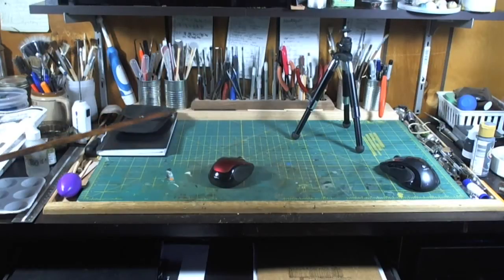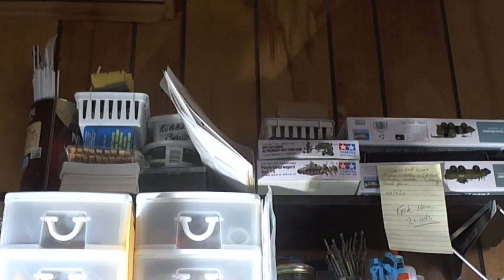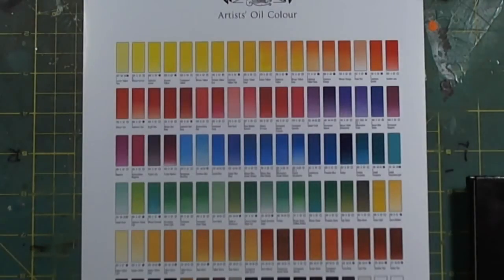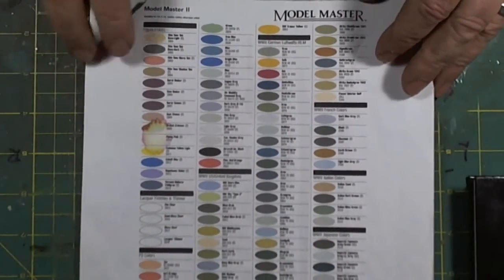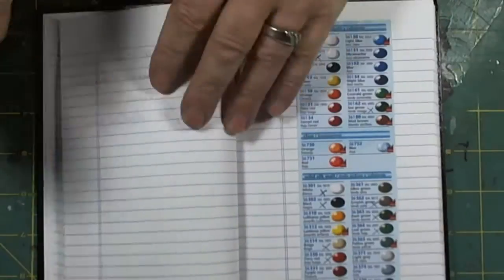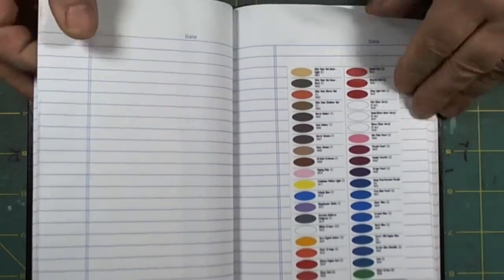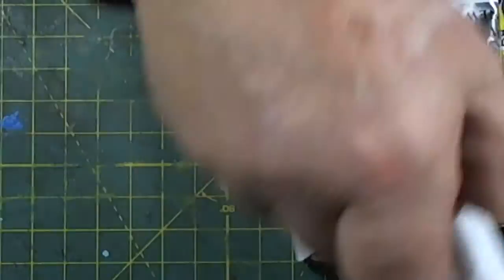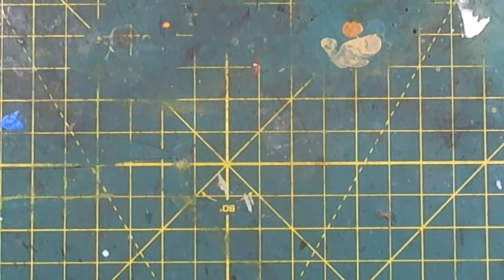By request - Colours using various mediums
I gather "Not all gunmetals are created equal" was well received and an eye opener to many. A subscriber asked me to do a video on how I achieved the rust on the Abrams.

This in my opinion, and my opinion only. I can't walk and chew bubble gum at the same time. I hope this helps.